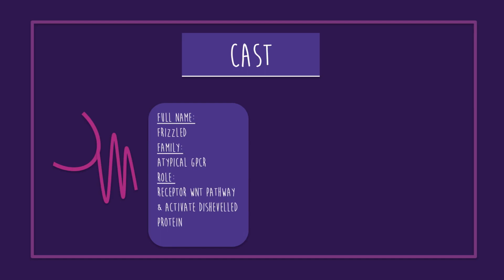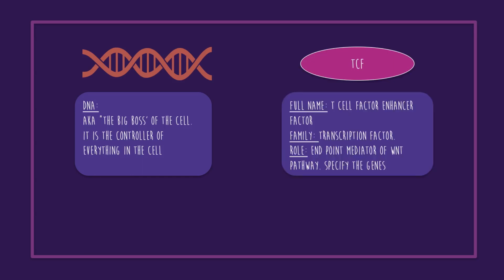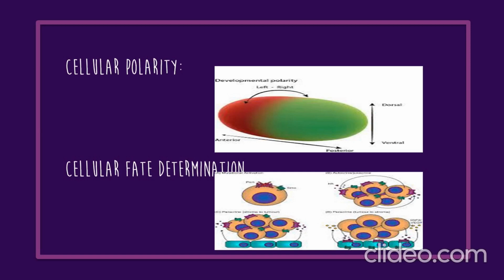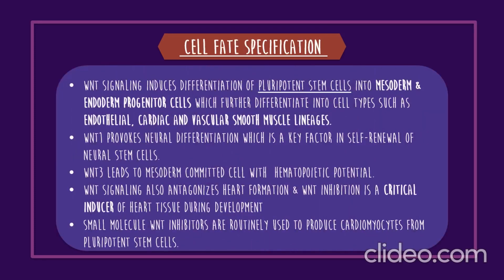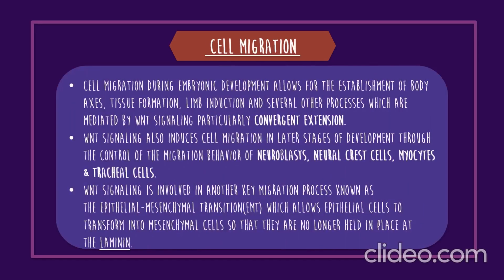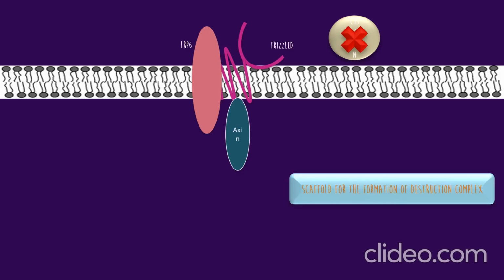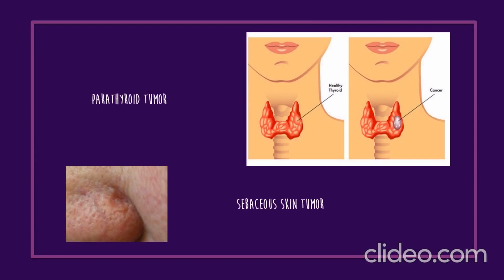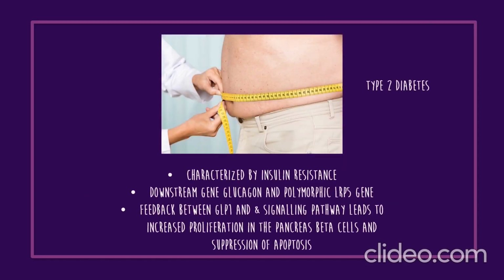Wnt Pathway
Thank you listening to this animation.

Wnt signaling pathway plays an important role in many cellular pathways. We hoped here to give an overview about it.

Group members who made this possible are:
Hadiya Rafiq
Hadia Zafar
Kinza Aziz
Shameen Anwar
Maheen Imdad Ch
Madiha Ahmad
Malaika Asif